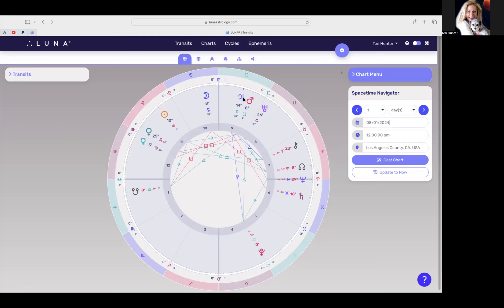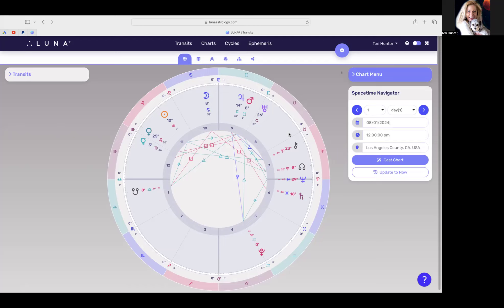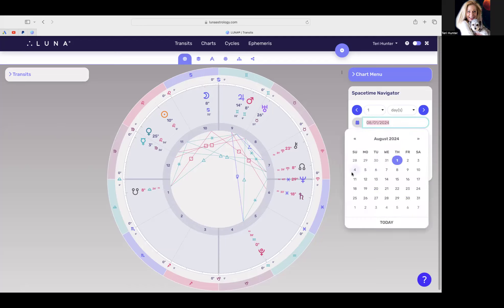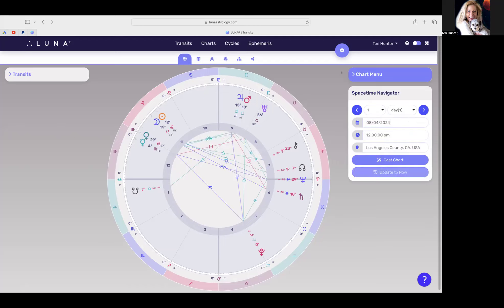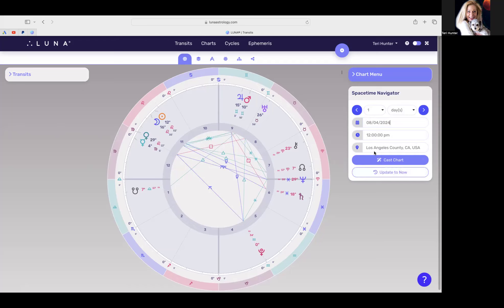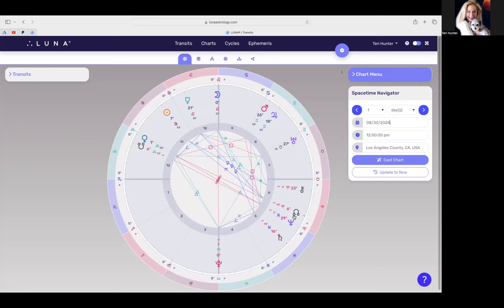Libra August 2024 Monthly Horoscope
I believe the Natal Chart is akin to a road map, a Soul's intention for experiences in this lifetime. The Zodiac signs, House structure and Planet’s placement offer opportunities and the Astrology Aspects, squares, oppositions and trines are like conversations between those Planets offering possibilities.

My Channel is dedicated to the exploration of the planets from the view that they are working for our highest and greatest potential to be realized.

My Intention is to share a new perspective demonstrating the highest vibrations of the Planets and the Signs that rule the Zodiac.

My Focus is on the inner truth that Saturn, Pluto and Mars encourage, often demand, we acknowledge so that we may experience the exhilaration of achievement and the power of co-creation.

My Hope is their archetypical definitions and dualities can be recognized as guidance and support rather than forces working to test or teach us.

The astrological transits throughout one’s lifetime are all part of this journey offering the Hero in each of us choices bridging the gap between obstacle and opportunity.

I help people align everyday life with the life they want to live every single day. To help them see past "practicality" and into “possibilities." When one is in agreement and believes whole heartedly with the life they want to live, the Universe, the Stars and the Planets, Source Energy aligns to deliver your desires.

I am inspired to dedicate my life by sharing my knowledge so that others will flourish and thrive.

My Mission is uplift & facilitate higher octaves of the human experience. To help make sense of obstacles and transform them into opportunities.

For more information about me, my services or to book a private session via Skype, Zoom, phone or in-person, please go to: